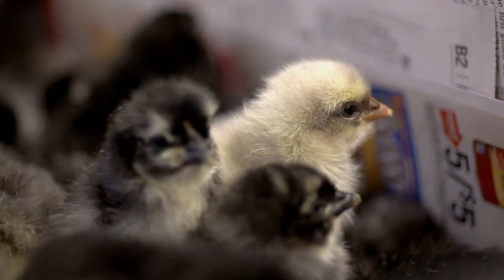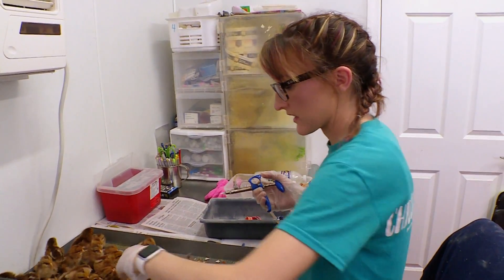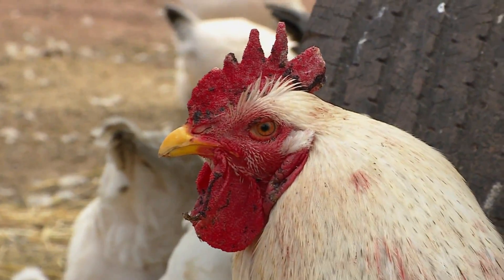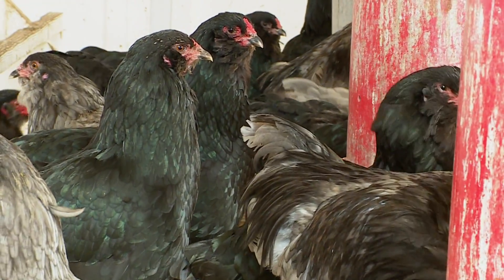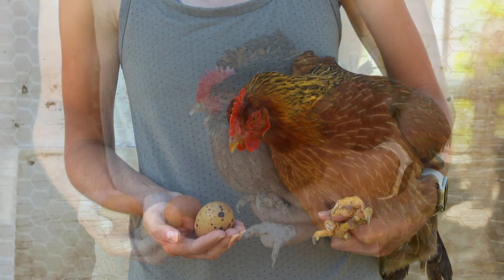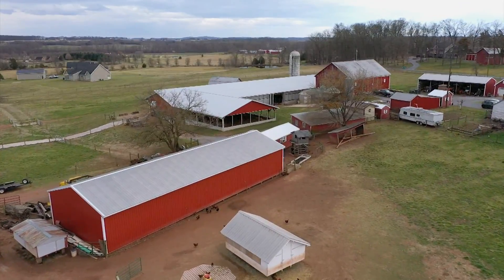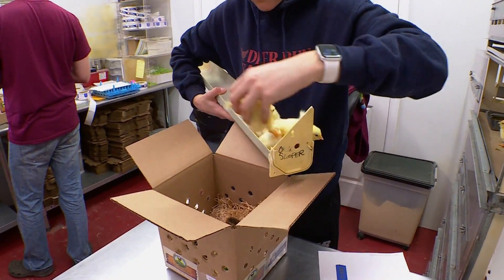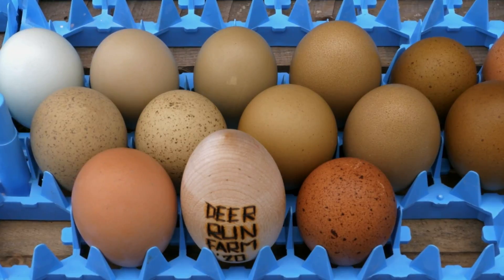Farmers Breed Chickens with Colorful Eggs! | Maryland Farm & Harvest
Maryland Farm & Harvest visits Deer Run Farm in Emmitsburg where Allison Rostad and Josh Stewart raise and sell five heritage chicken breeds that produce eggs in a wide range of colors. These chickens produce eggs in colors including light blue, light tan, dark brown, terracotta, and greenish/brown. Customers from smaller commercial farms to backyard flock owners and from as far away as Alaska and Hawaii purchase chicks from Deer Run Farm. Allison and Josh then show how they prepare chicks for shipping to customers via the U.S. Mail.

Episode 809